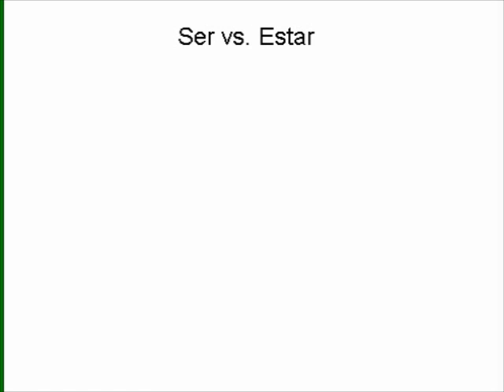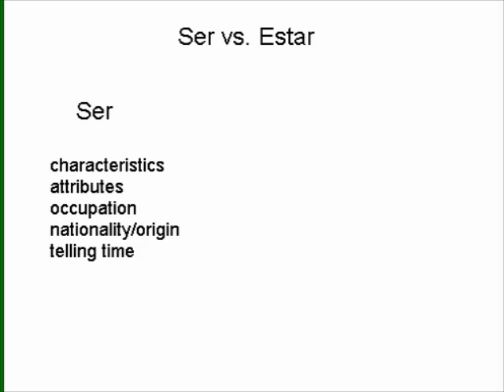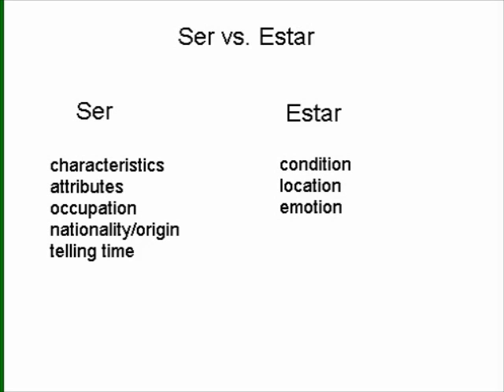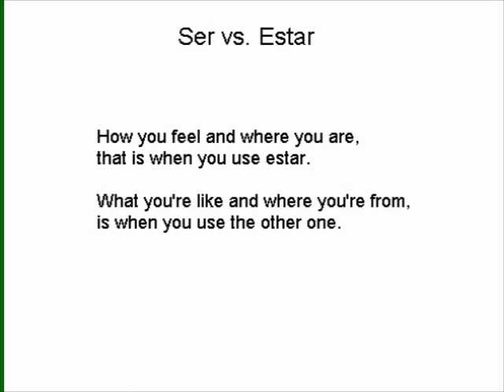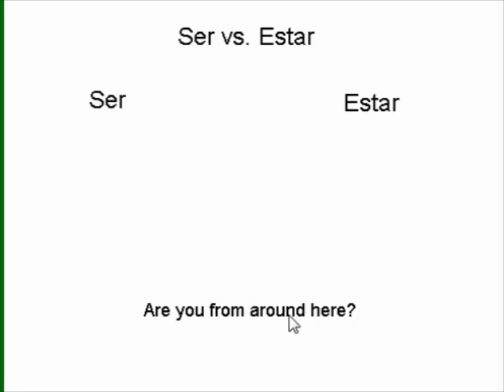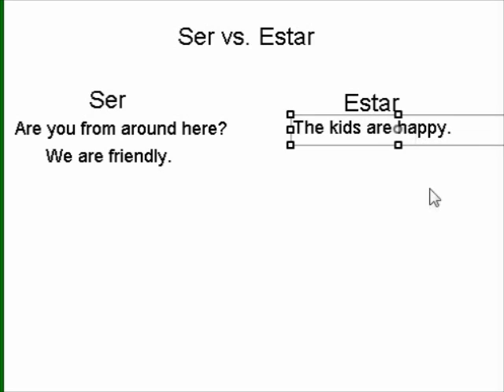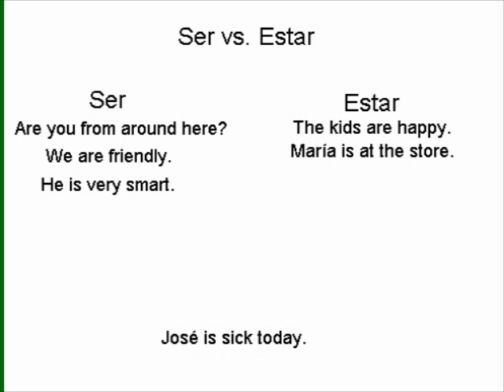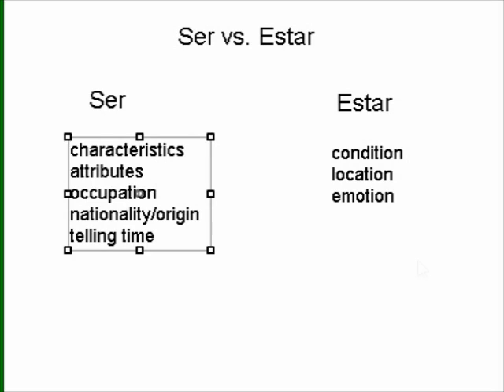Ser vs. Estar